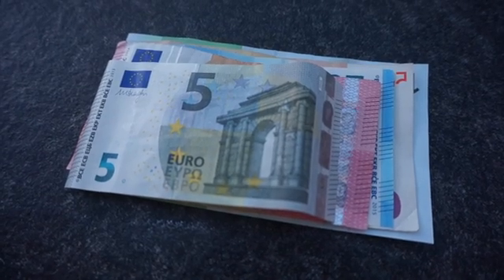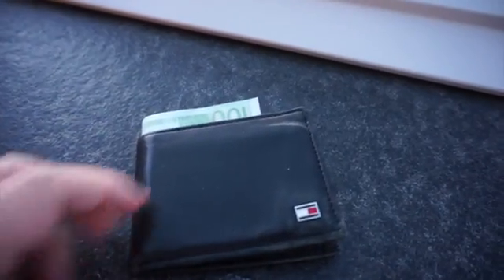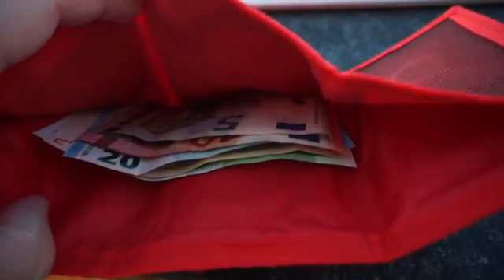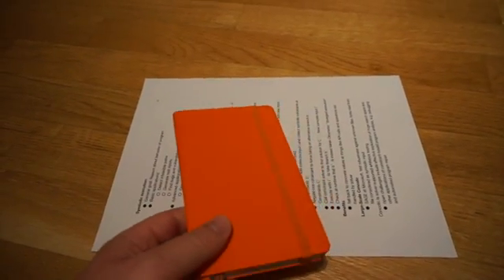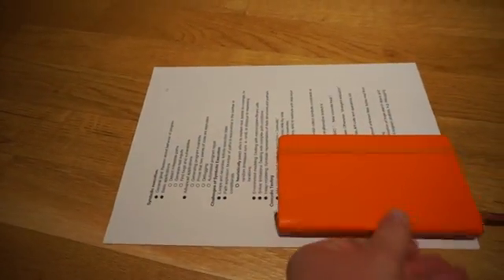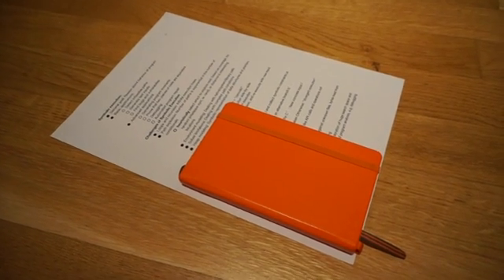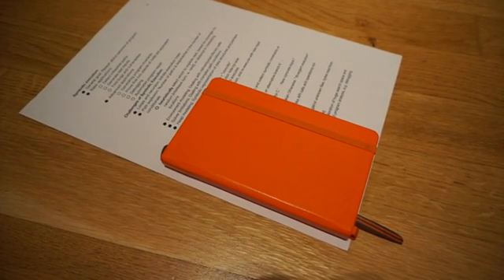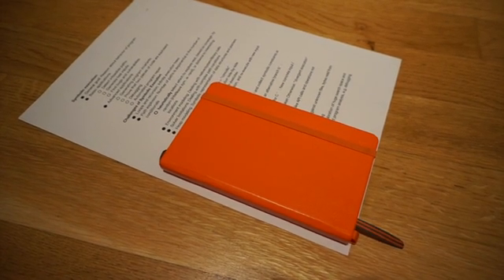Germany 17: Paper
We ain't in Kansas anymore.